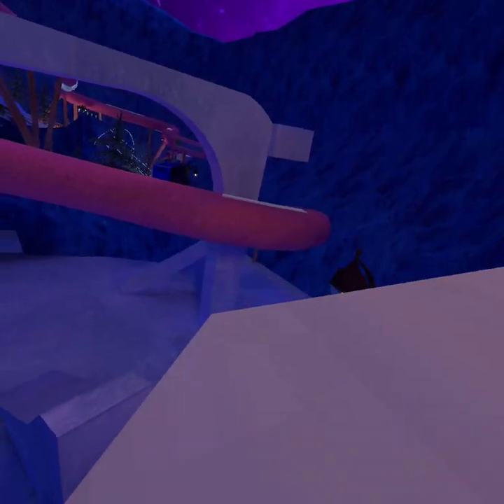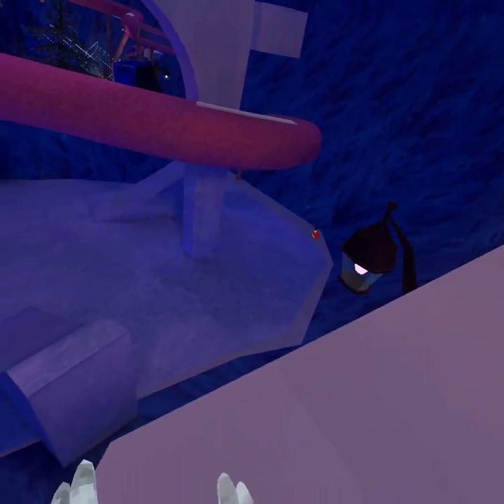Trying to hit target with friend.